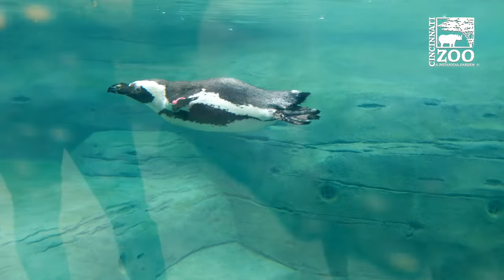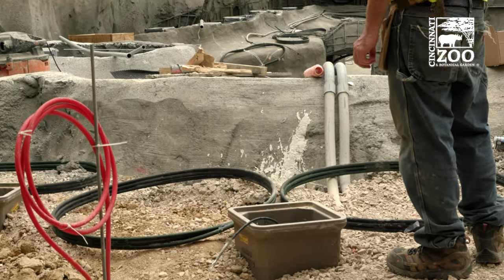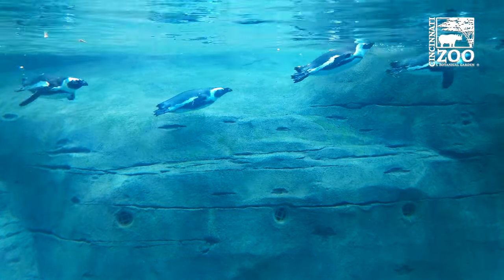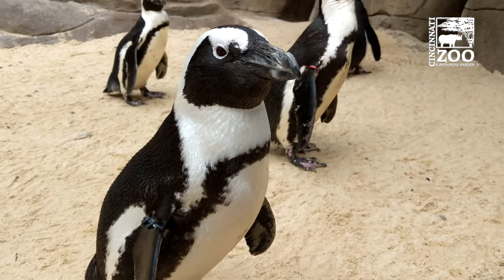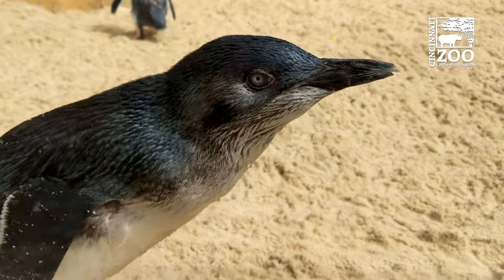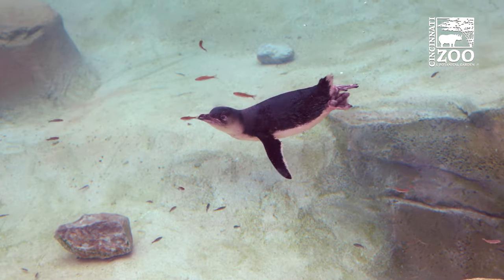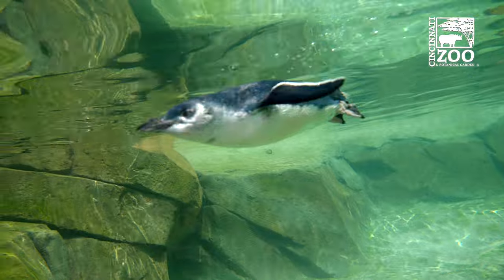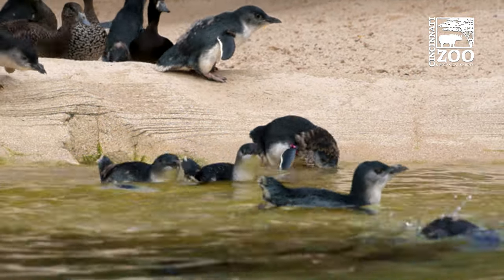New Penguin Habitats Earn Cincinnati Zoo’s Bird Team Top Honors for Innovative Use of Technology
The Cincinnati Zoo & Botanical Garden is excited to announce that its “Year of the Penguin” campaign has received the Plume Award for Significant Contribution to Zoo Aviculture from the Association of Zoo’s and Aquariums’ Avian Scientific Advisory Group (ASAG).  This award, which recognizes an institution’s exceptional achievement in aviculture, credits Cincinnati Zoo’s bird team for successfully opening two world-class penguin habitats in the summer of 2020 (during a global pandemic)! “One of the more exciting projects associated with these penguin habitats is the ongoing research using radio frequency identification (RFID) technology, which was incorporated into pool and beach areas in both African Penguin Point and the Little Blue Penguin habitats,” said Cincinnati Zoo bird team curator Jenny Gainer. “The 24/7 tracking system, which was pioneered by our very own head keeper Rickey Kinley many years ago, will allow us to collect real-time data about individual bird behavior, trends for the colonies, and more!”